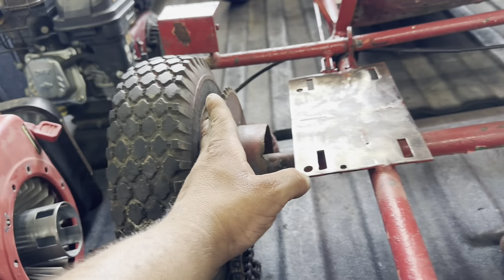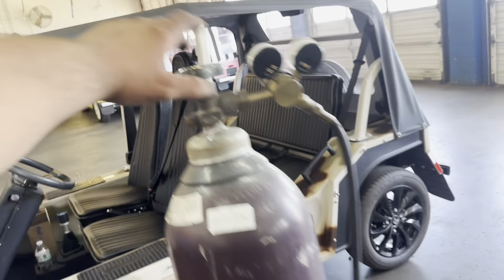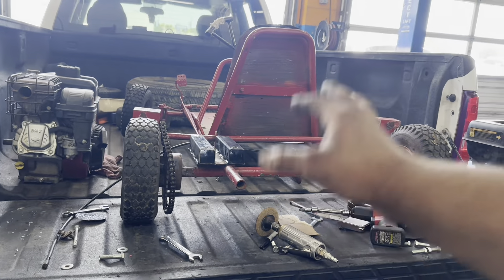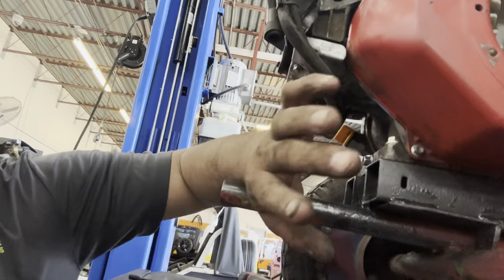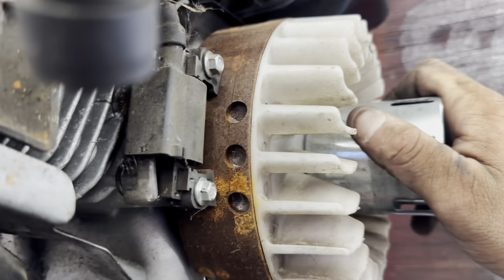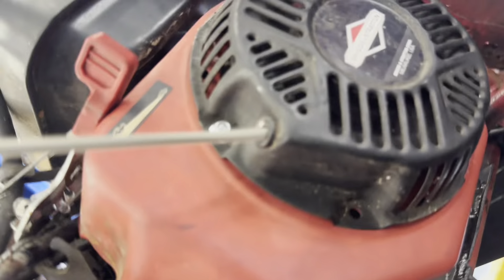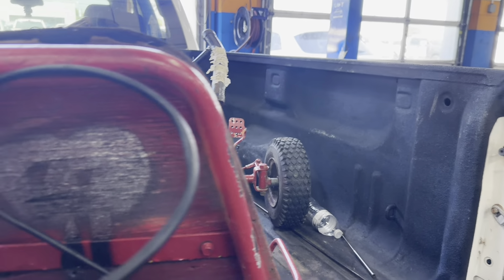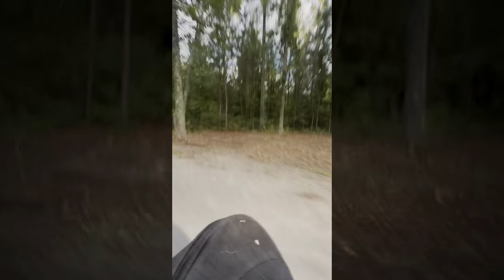Go kart build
Here is the start of the drift gokart build!